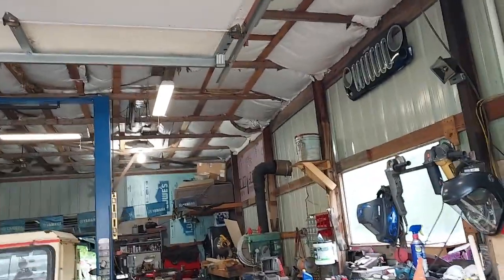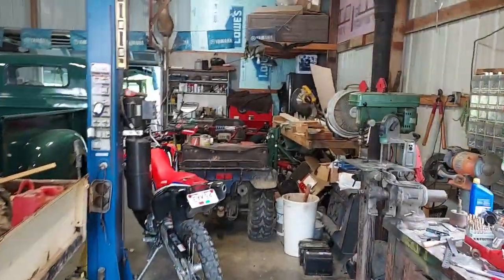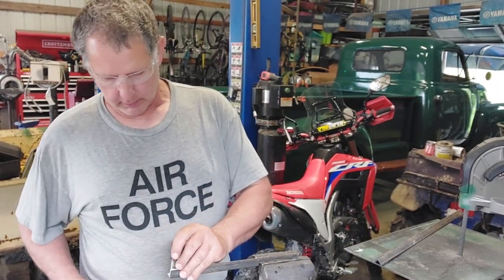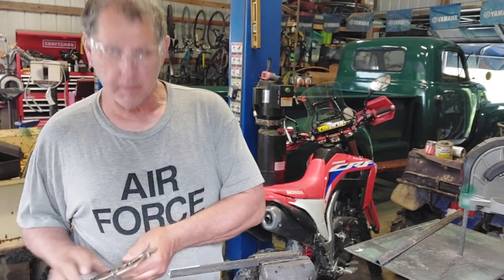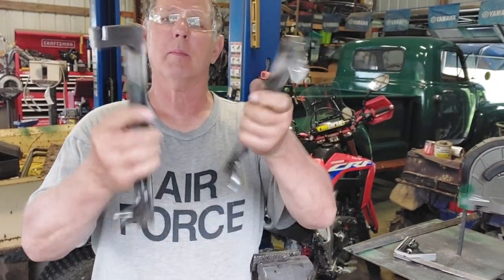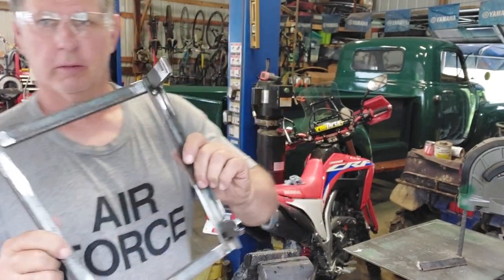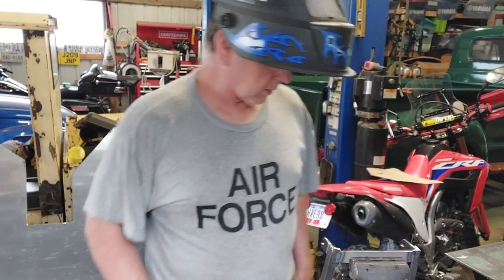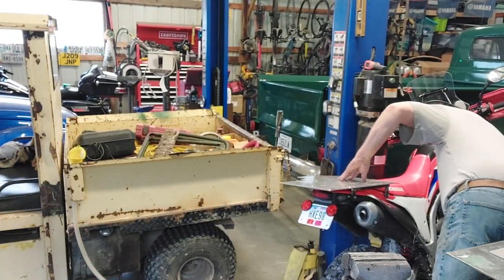Honda CRF300L MODS EP8! Building a quick detach luggage rack EP1.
In this video we start the build on the luggage rack.  this is designed to be easy to remove yet sturdy and able to cary everything I need it to!